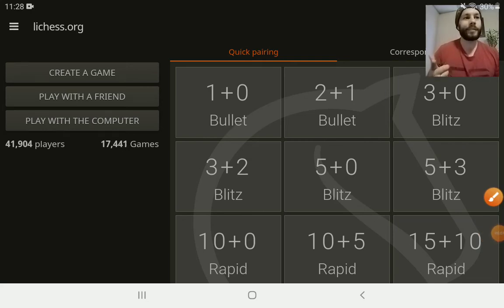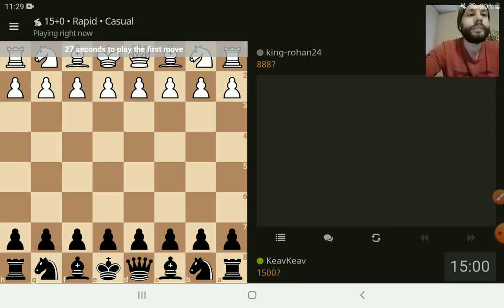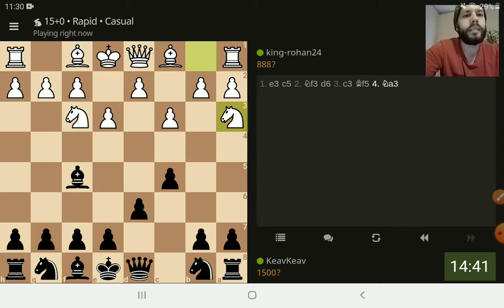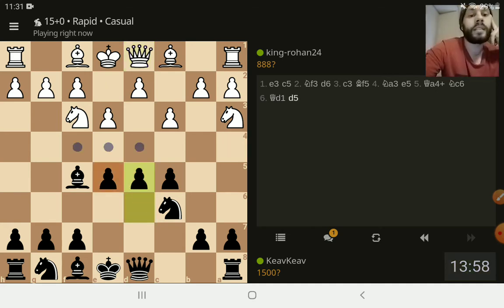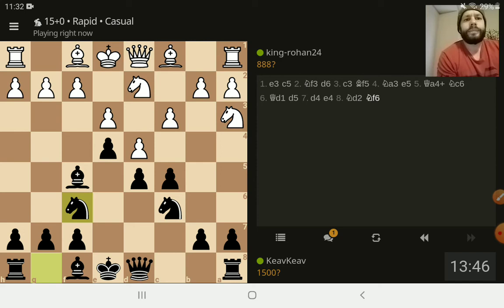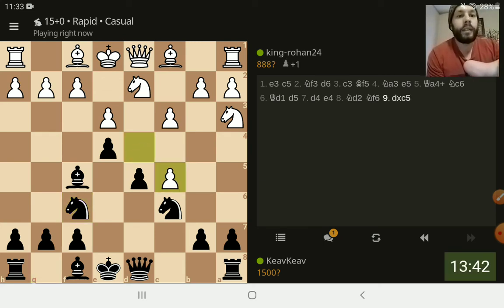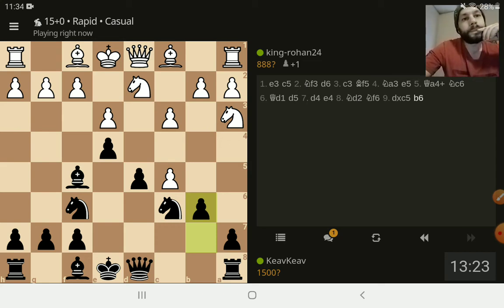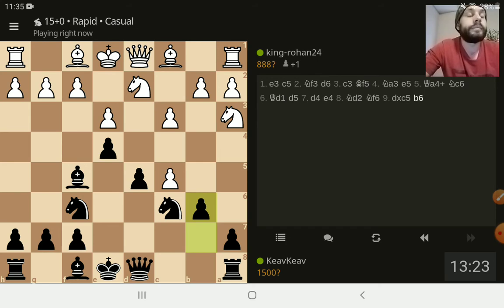Van't Kruijs opening VS Sicilian Opening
In this video I tried the Sicilian against a opening I've never really seen. It went pretty good.

Time stamp

00:00 into
1:00 The Game
8:10 King Rohan?

💢 If you wanna play a round of chess add me in Lichess @KeavKeav and,